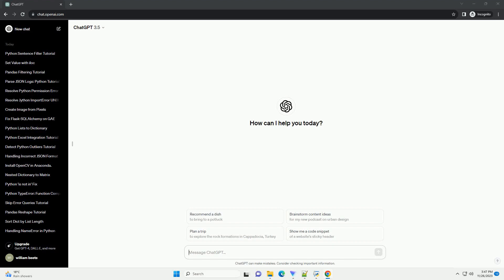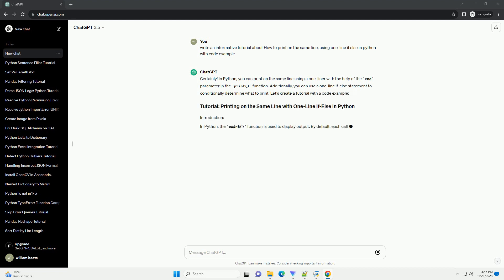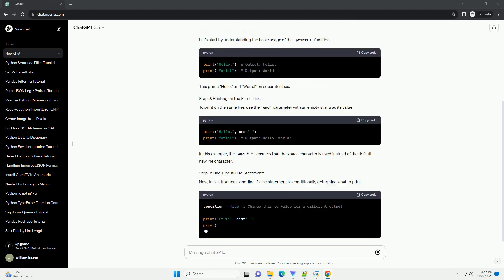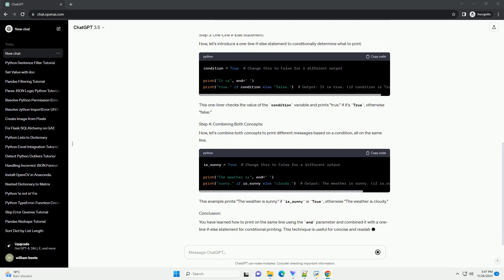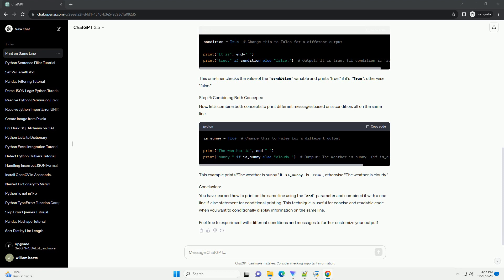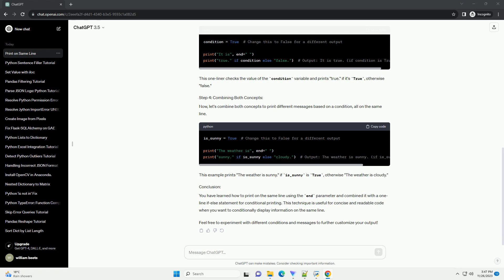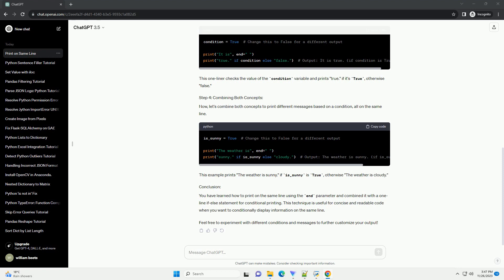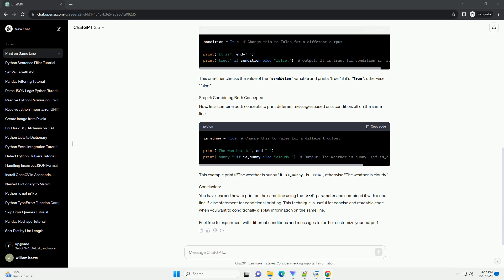How to print on the same line using one line if else in python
Certainly! In Python, you can print on the same line using a one-liner with the help of the end parameter in the print() function. Additionally, you can use a one-line if-else statement to conditionally determine what to print. Let's create a tutorial with a code example:
In Python, the print() function is used to display output. By default, each call to print() appends a newline character ('\n') at the end, causing the next output to appear on a new line. However, you can use the end parameter to modify this behavior and print on the same line. Combining this with a one-line if-else statement allows for concise and readable code.
Let's start by understanding the basic usage of the print() function.
This prints "Hello," and "World!" on separate lines.
To print on the same line, use the end parameter with an empty string as its value.
In this example, the end=" " ensures that the space character is used instead of the default newline character.
Now, let's introduce a one-line if-else statement to conditionally determine what to print.
This one-liner checks the value of the condition variable and prints "true." if it's True, otherwise "false."
Now, let's combine both concepts to print different messages based on a condition, all on the same line.
This example prints "The weather is sunny." if is_sunny is True, otherwise "The weather is cloudy."
You have learned how to print on the same line using the end parameter and combined it with a one-line if-else statement for conditional printing. This technique is useful for concise and readable code when you want to conditionally display information on the same line.
Feel free to experiment with different conditions and messages to further customize your output!
ChatGPT